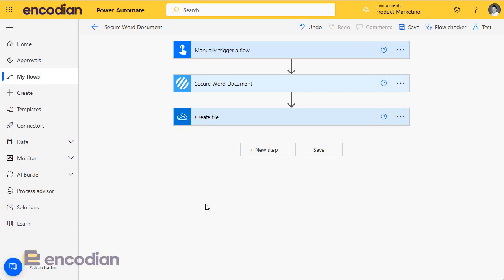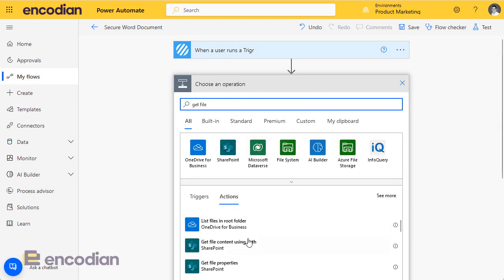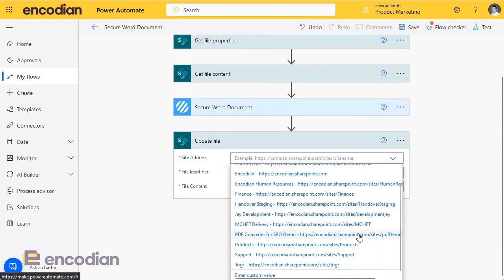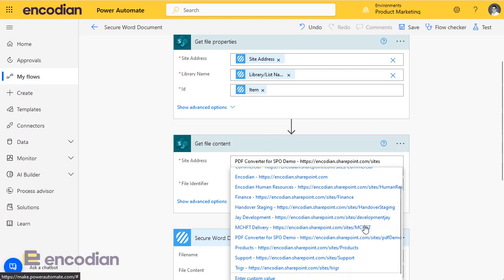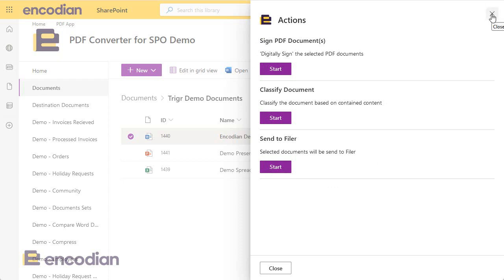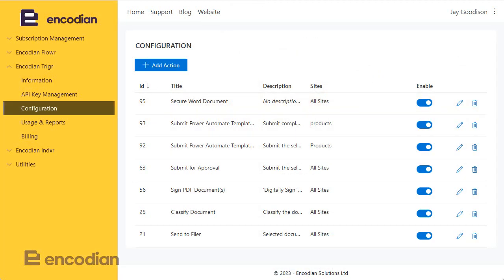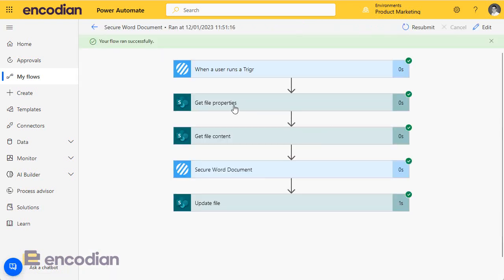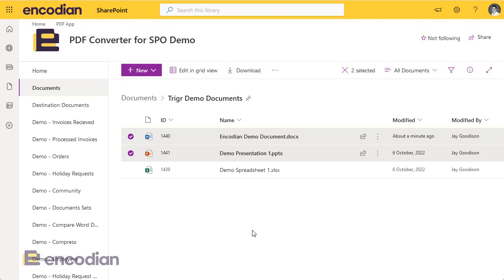Secure Microsoft Word Documents with Power Automate and Encodian Trigr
This video demonstrates how to take an existing Power Automate Flow which user the Endodian 'Secure Word Document' action to secure the selected Microsoft word document and configure the flow to be available to all SharePoint document libraries using Encodian Trigr.